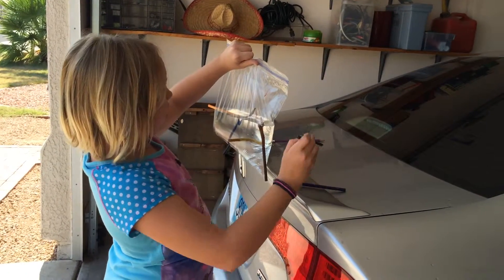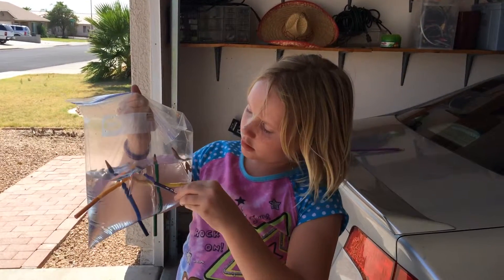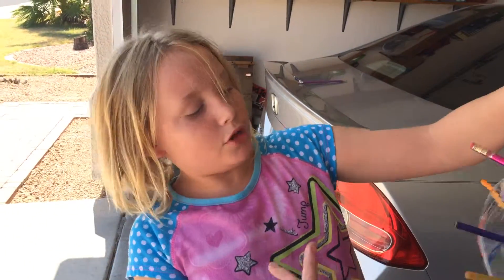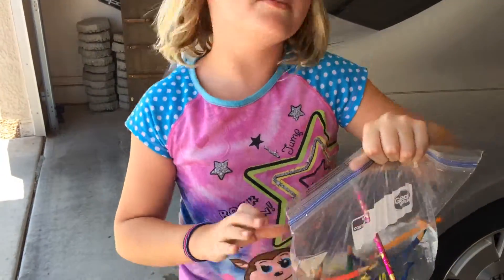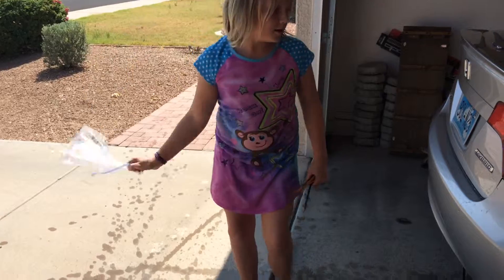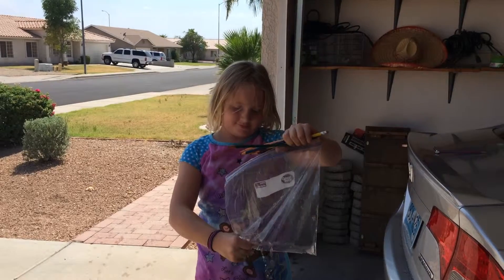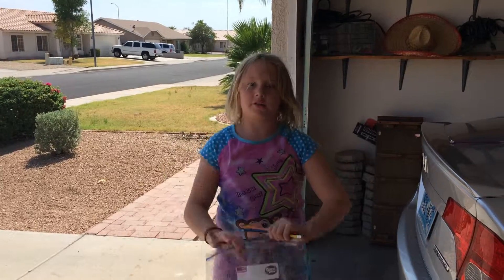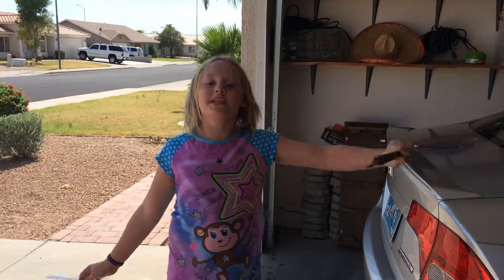Leak proof bag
Emily demonstrates how to put pencils through a baggie full of water without the bag leaking! Cool science trick!